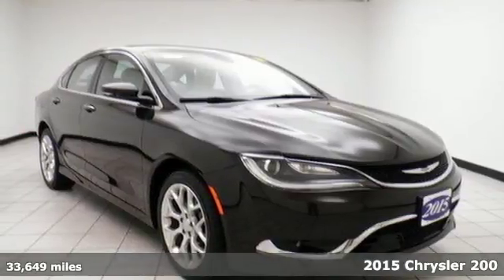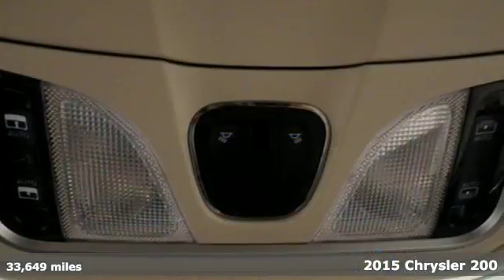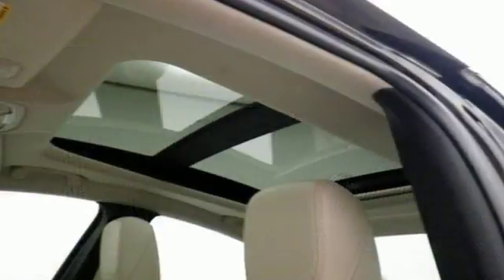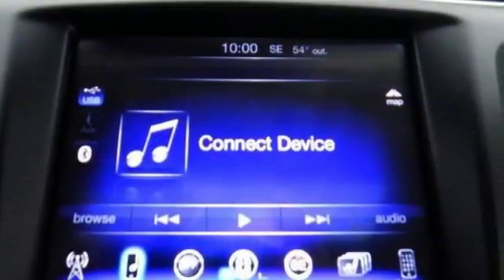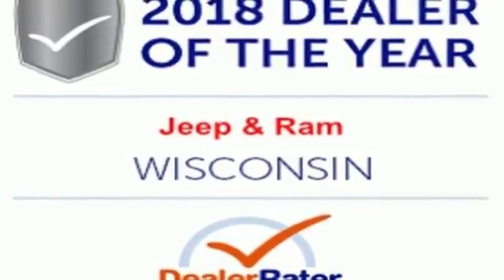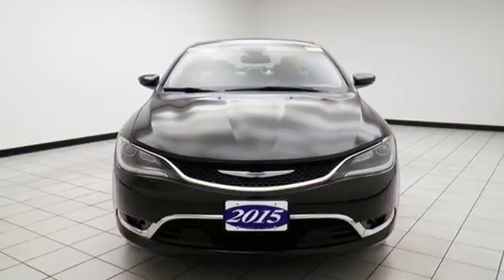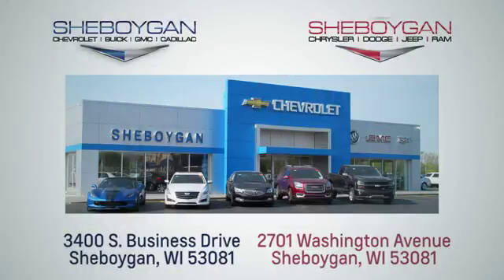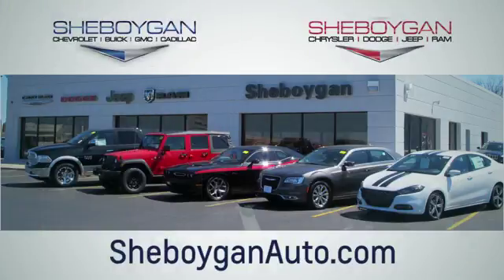Used 2015 Chrysler 200 Oshkosh WI Sheboygan, WI B8645PA - SOLD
Year: 2015
Make: Chrysler
Model: 200
Trim: C
Engine: 6 Cyl. 3.6 L
Transmission: Automatic
Color: Luxury Brown Pearlcoat
Interior: Linen/Black
Mileage: 33649
Stock #: B8645PA
VIN: 1C3CCCEGXFN610595
Black Clearcoat 2015 Chrysler 200 C ** NAVIGATION **, ** BACK-UP CAMERA **, ** LEATHER SEATING **, ** LOCAL TRADE **, ** SUNROOF/MOONROOF **, ** BLUETOOTH READY **, ** AWD **, 200 C, 4D Sedan, 3.6L V6 24V VVT, 9-Speed Automatic, AWD, Black w/Leather Trimmed Bucket Seats or Premium Leather Trimmed Ventilated Seats, 1 Year Trial (Registration Required), 506 Watt Amplifier, 5-Year SiriusXM Traffic Service, 5-Year SiriusXM Travel Link Service, 8.4' Touch Screen Display, 9 Amplified Speakers w/Subwoofer, For Details Go To DriveUconnect.com, GPS Antenna Input, GPS Navigation, Harman Radio Manufacturer, HD Radio, Navigation & Sound Group I, Radio: Uconnect 8.4AN AM/FM/SXM/HD/BT/NAV, SIRIUSXM Traffic, SIRIUSXM Travel Link, Uconnect Access. Certified. Chrysler Group Certified Pre-Owned Details:* Includes First Day Rental, Car Rental Allowance, and Trip Interruption Benefits* Vehicle History* Powertrain Limited Warranty: 84 Month/100,000 Mile (whichever comes first) from original in-service date* Limited Warranty: 3 Month/3,000 Mile (whichever comes first) after new car warranty expires or from certified purchase date* Warranty Deductible: $100* Transferable Warranty* 125 Point Inspection* Roadside AssistanceOdometer is 9626 miles below market average! 29/18 Highway/City MPGThree dealerships two locations, one goal to be your dealer! At Sheboygan Chevrolet Chrysler, we walk it, with pride! Our Sales personnel are non-commissioned, which means we pay their wages, not you!Awards:* 2015 KBB.com 10 Best Sedans Under $25,000 Reviews:* Strong V6 engine; composed ride and handling; high-quality interior materials; slick infotainment interface; available all-wheel drive. Source: Edmunds* The advanced engineering of the redesigned 2015 Chrysler 200 results in highly efficient, refined performance. The exterior design blends coupe-like proportions with a tasteful fit and finish. A dynamic stance,

Address:
3400 South Business Drive